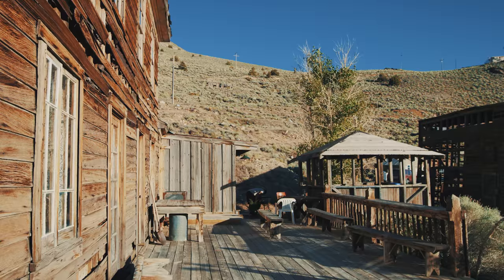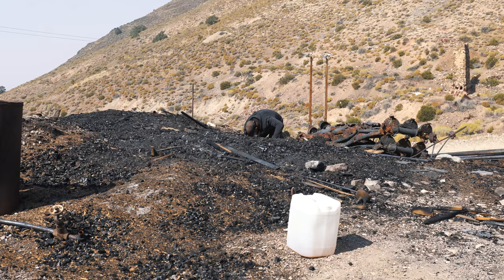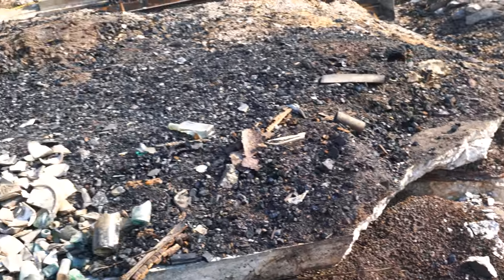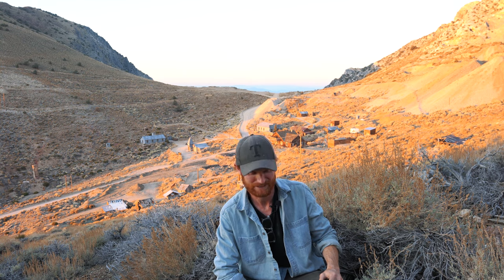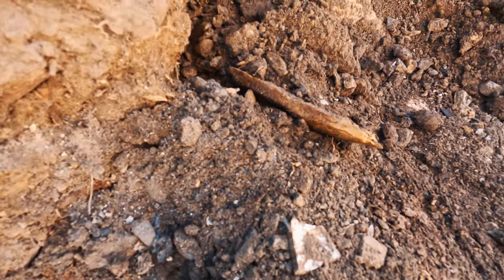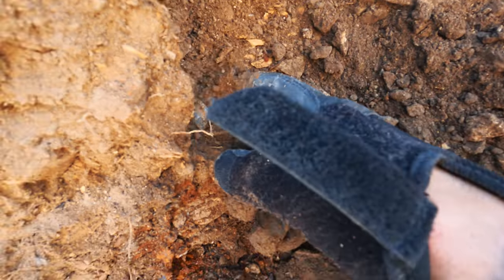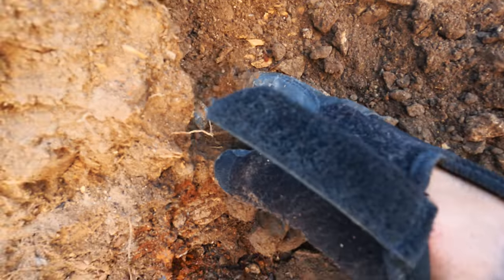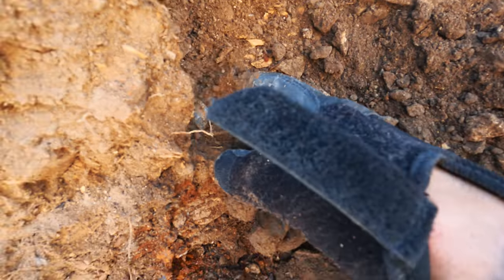Hunting For Valuable Bottles In A 150-Year-Old Dump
When the American Hotel tragically burned down, so did the old ice house. The ice house sat on top of what was the dump for the American Hotel over 100 years ago, so over the past few months I've been breaking up the foundation of the ice house and digging through the dump on the hunt for old bottles and other treasures!

I moved to Cerro Gordo in March 2020 because of the pandemic and to relieve our longtime caretaker so he could be back home. I've been here ever since. There have been ups and downs, but I feel I am learning a lot and becoming a better person.

Follow along on this channel for more from the town. I have no plans to leave and will continue making videos to update the progress on all the projects!

The town was originally established in 1865 and by 1869 they were pulling 340 tons of bullion out of the mountain for Los Angeles.

The silver from Cerro Gordo was responsible for building Los Angeles. The prosperity of Cerro Gordo demanded a larger port city and pushed LA to develop quickly.

The Los Angeles News once wrote:

“What Los Angeles is, is mainly due to it. It is the silver cord that binds our present existence. Should it be uncomfortably severed, we would inevitably collapse.”

In total, there has been over $17,000,000 of minerals pulled from Cerro Gordo. Adjusted for inflation, that number is close to $500,000,000.

It’s been a wild ride so far owning a ‘ghost town’ and we’re having a lot of fun figuring out what to do with it.

The type of things that might lead you here are interests in ghost towns, abandoned mining towns, abandoned cities, California history, the zombie apocalypse, ghost stories, scary stories, nature, death valley, lone pine CA, mines, exploring, overnight challenges, exploration, urban exploration and yes theory.